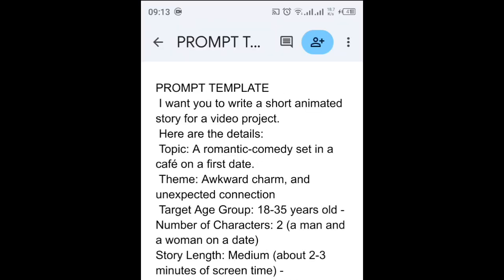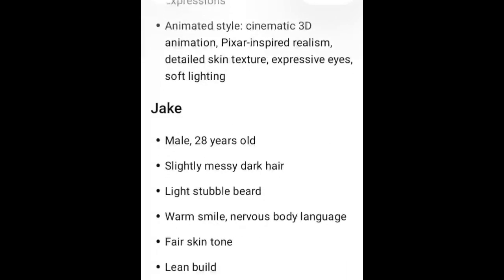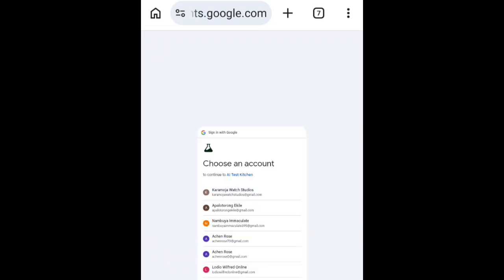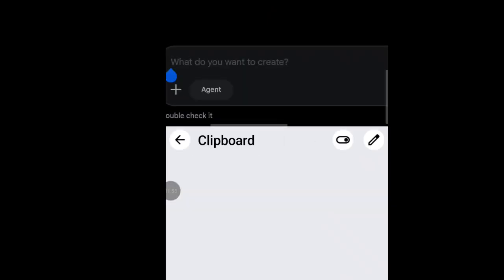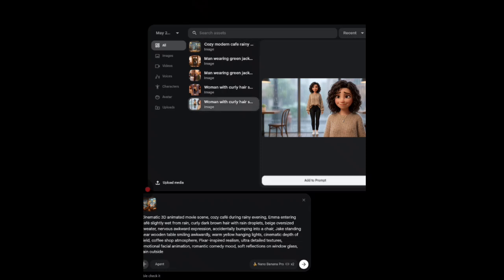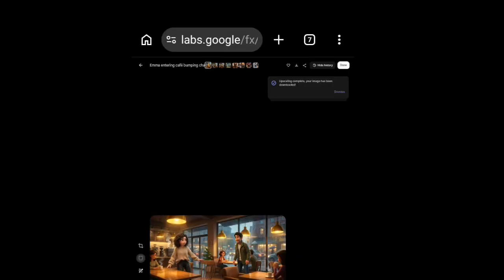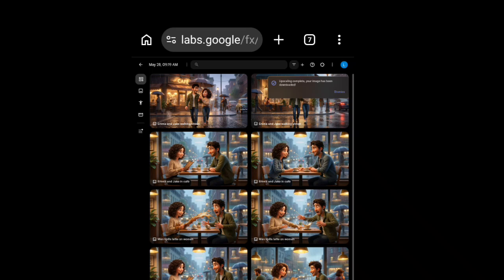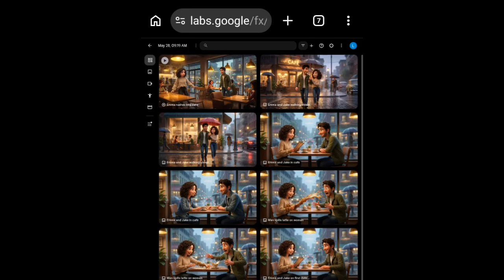How to Make an Animated Cartoon Video Using AI: Step-by-Step Tutorial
Want to create cartoon animation films using AI — where characters actually talk, react, and feel real? In this step-by-step tutorial, I’ll show you exactly how to create full AI-animated scenes from scratch, even if you have zero drawing or animation skills.

In this video, you’ll learn how to:

- Write engaging AI stories
- Create cinematic animated scenes
- Generate realistic AI voices
- Lip-sync multiple characters
- Animate characters using AI tools
- Combine everything into a complete animated film

This workflow is perfect for anyone who wants to create professional-looking animated videos for YouTube, TikTok, Instagram Reels, or storytelling projects using only AI tools.

✅ Tools Used:

- ChatGPT
- Google Flow

🎯 Perfect For:

- Beginners in animation
- AI storytelling creators
- YouTube Shorts & Instagram Reels
- Content creators with no design experience
- Anyone interested in AI filmmaking